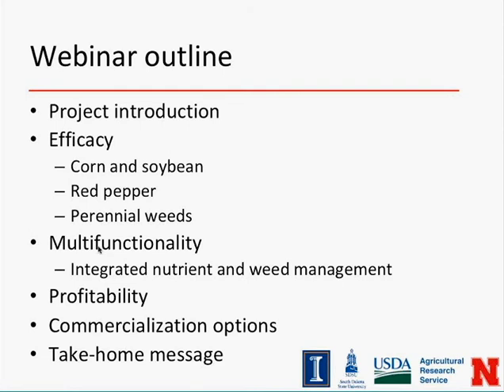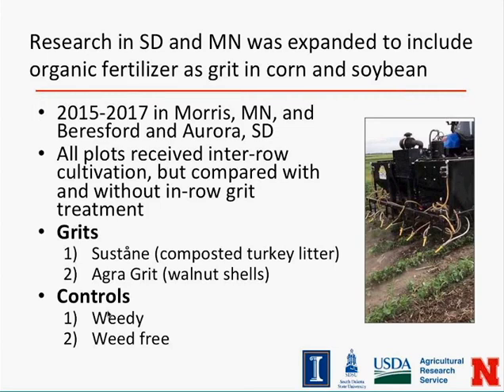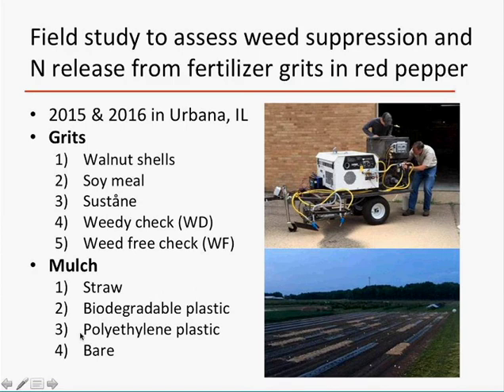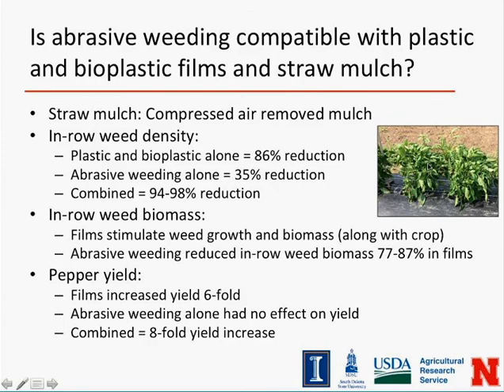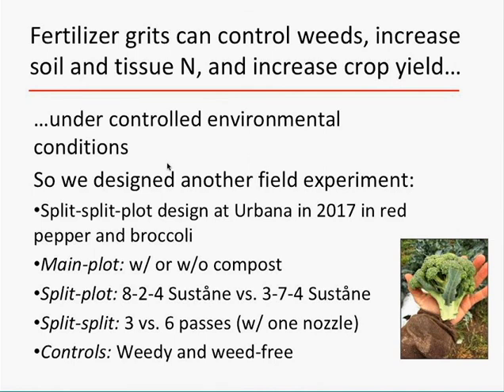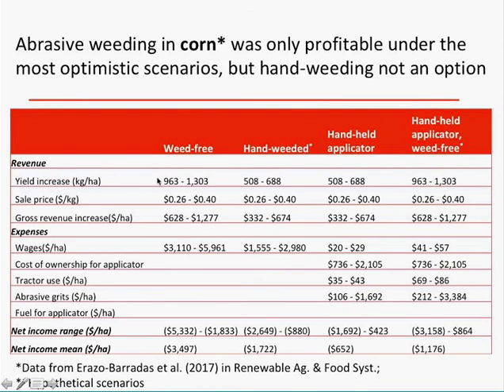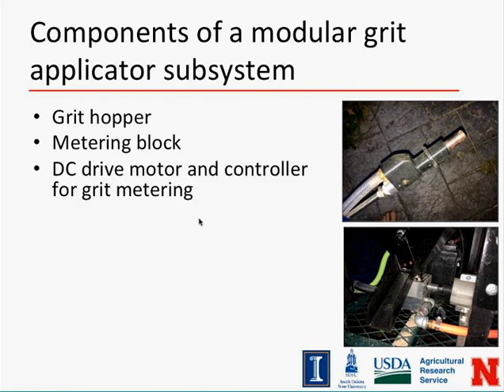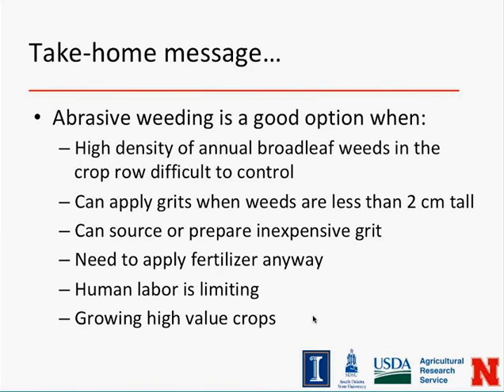Abrasive Weeding: Efficiency, Multifunctionality and Profitability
This eOrganic webinar was recorded on March 29, 2018. Presenters: Sam Wortman, University of Nebraska Lincoln and Daniel Humburg, South Dakota State University. Small grits propelled by compressed air can be used to abrade weed seedlings within crop rows. This non-chemical weed management tactic is called abrasive weeding, and our research team has been developing new grit application technologies, exploring multifunctional grit sources, and studying effects of air-propelled grits on a diversity of weeds and crops throughout the Midwest. In this webinar, we will present results from over three years of research and development, and discuss opportunities for maximizing weed control, crop nutrition and yield, and profitability with abrasive weeding.Read an article about abrasive weeding